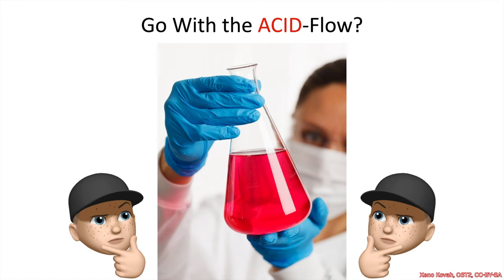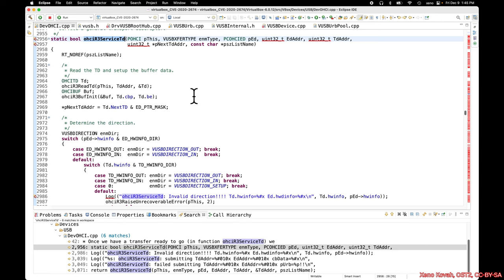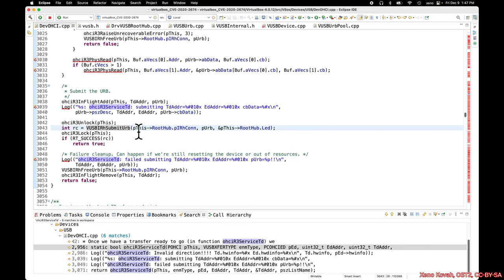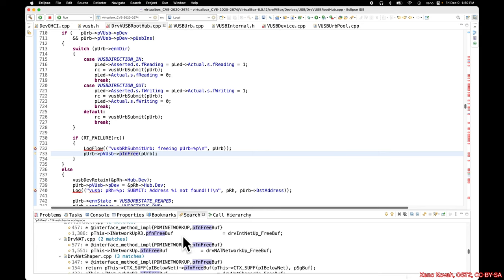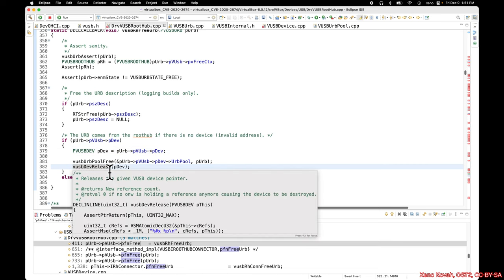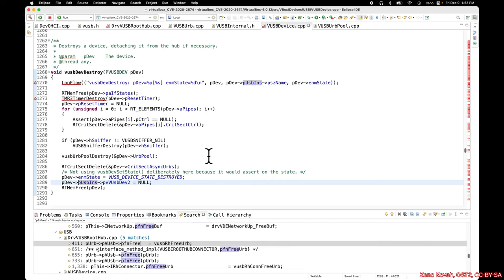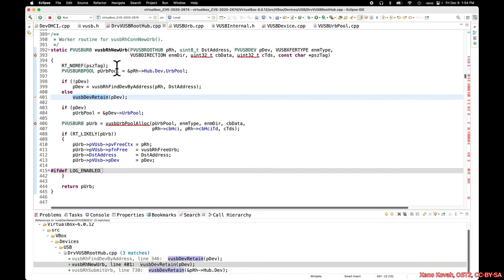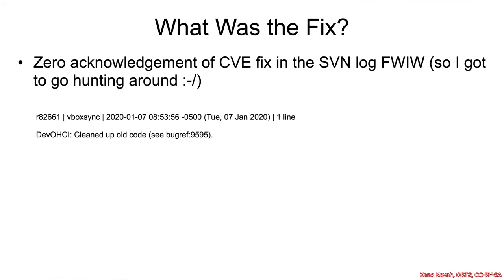Vulnerabilities 1002: 04 Use-After-Free CVE-2020-2674📦 02 FTF Answer